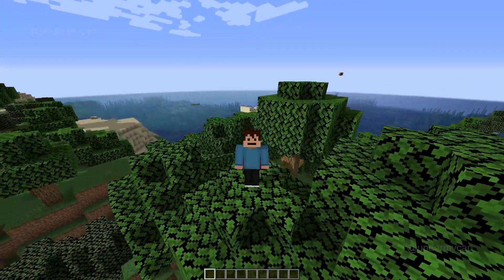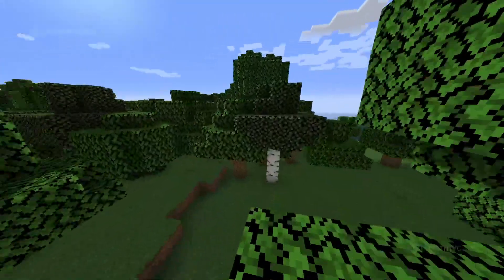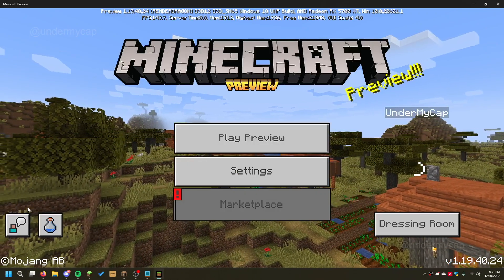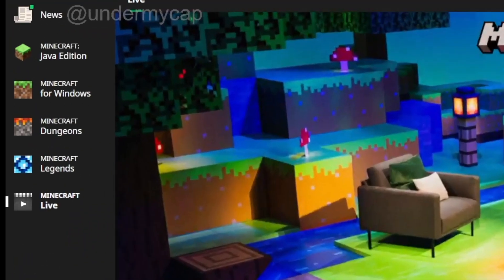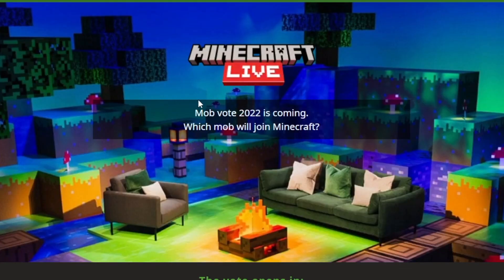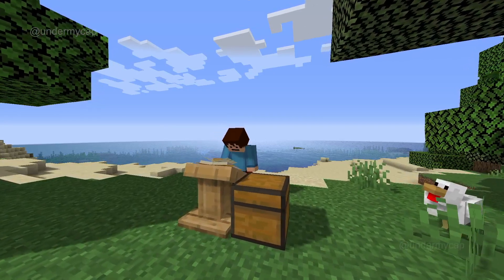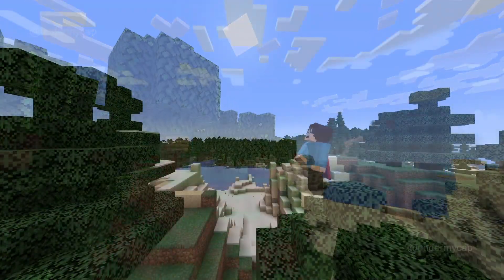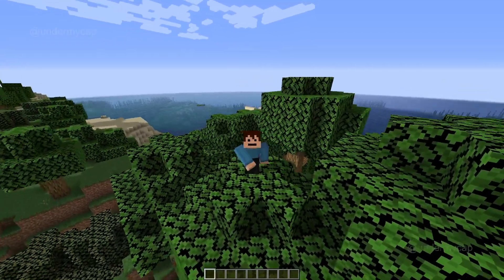How To Vote In The Minecraft Mob Vote 2022! New Way To Vote!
How To Vote In Minecarft Live Mob Vote 2022! New Way To Vote! In this video I show you how to vote in the new minecraft live mob vote on October the 15th 2022. I show you how to vote in game in minecraft to vote the sniffer, the tuff golem and the Rascal. Also comment what you want me to do next!

Comment "i found the secret cap" to show others you found it!